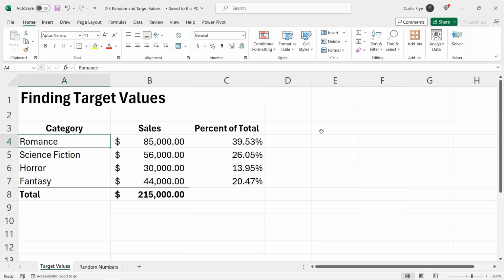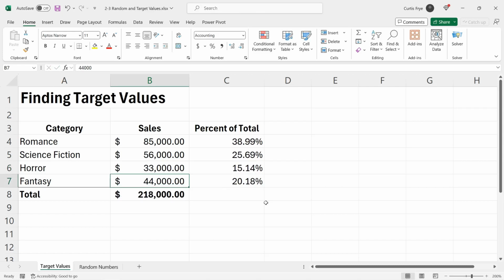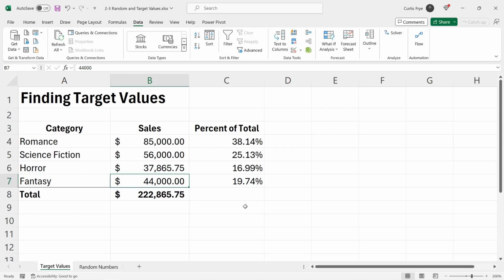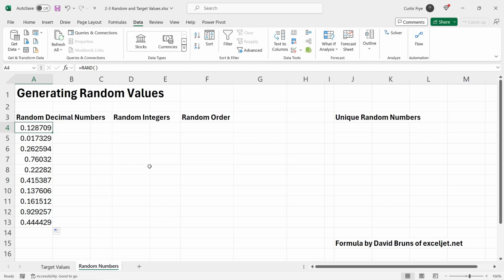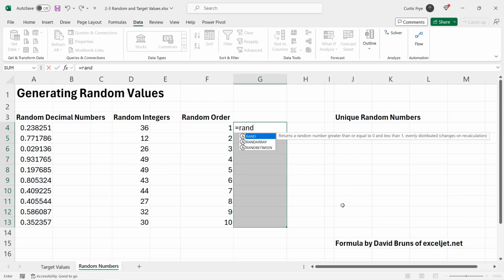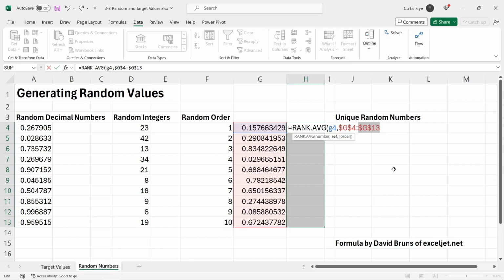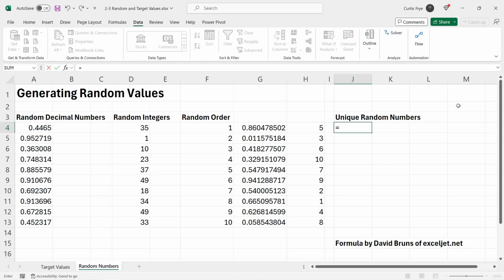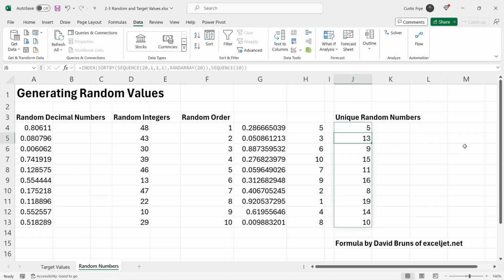Finding target values and generating random numbers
Discovering the value you have to achieve to reach a goal can be difficult, but Goal Seek helps you identify target values when you change one input into a formula. Other worksheet models use random numbers, which Excel can generate for you. In this movie, learn how to find target values using Goal Seek and generate random numbers for simulations and models.
• Apply Goal Seek
• Generate random numbers
• Generate unique random numbers from a range of values (Permission granted by David Bruns of Excel Jet to share this solution; please visit his for more information)